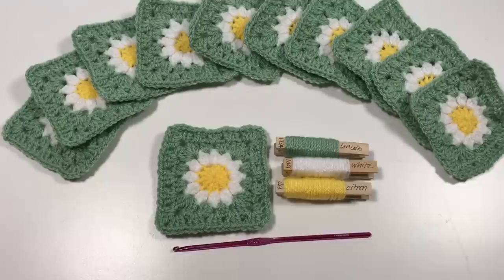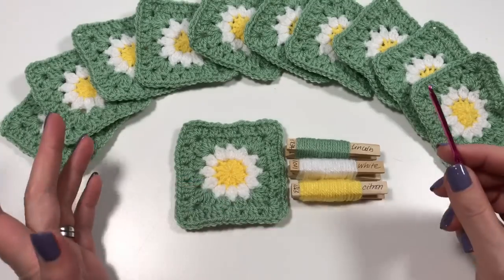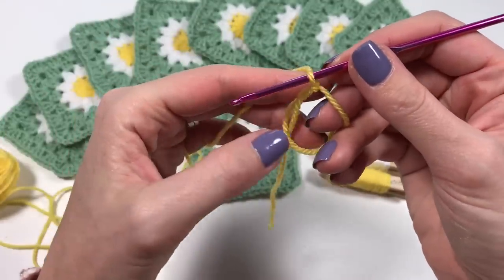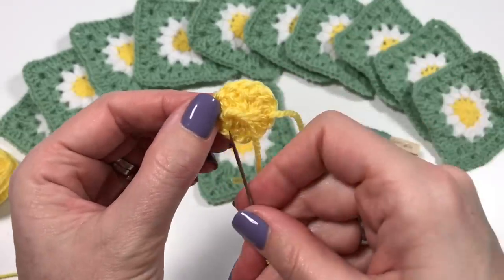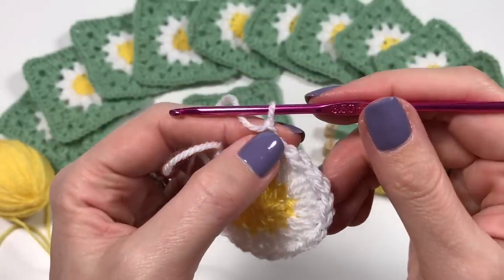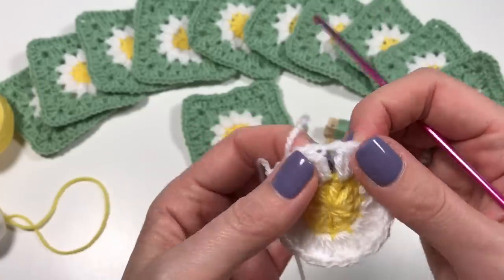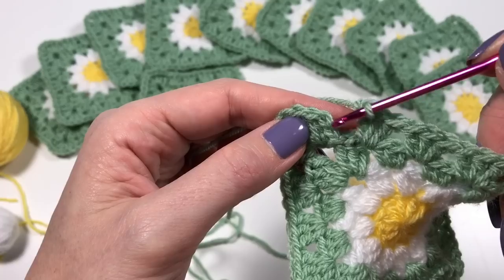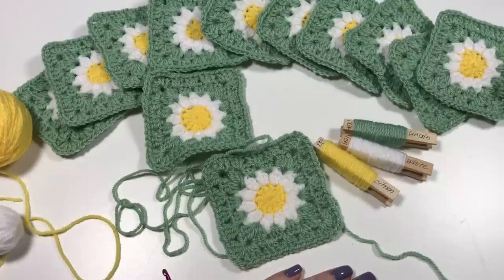Simple Daisy Granny Square Crochet Tutorial // Ophelia Talks Crochet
In this beginner-friendly simple daisy granny square crochet tutorial, I will guide you through the steps to create a charming daisy granny square. With clear instructions and close-up shots, you'll learn how to make this lovely daisy motif in no time. This versatile square can be used to make blankets, scarves, bags, and more. So grab your yarn and hook, and join me in this fun and easy tutorial. Whether you're new to crochet or a seasoned pro, you'll love making this sweet daisy granny square.

*** AMAZON SHOP ***